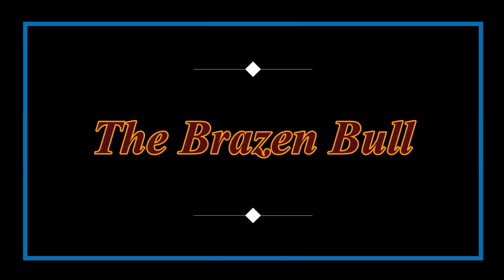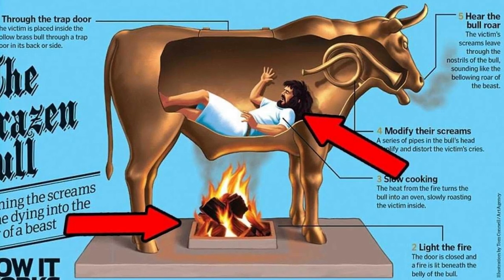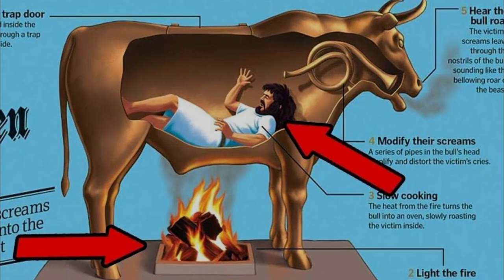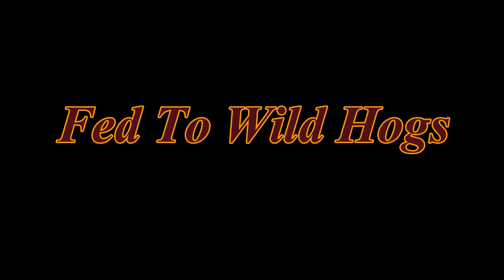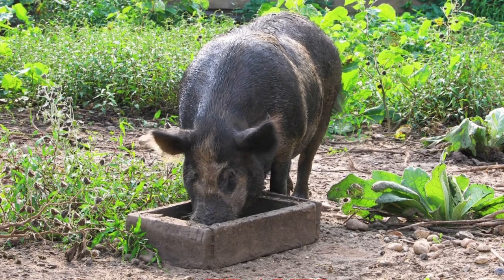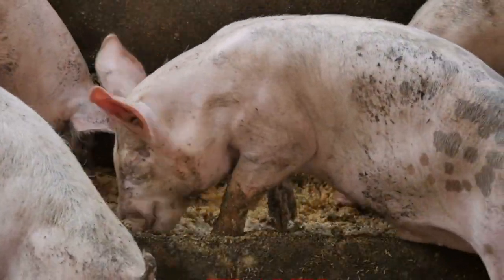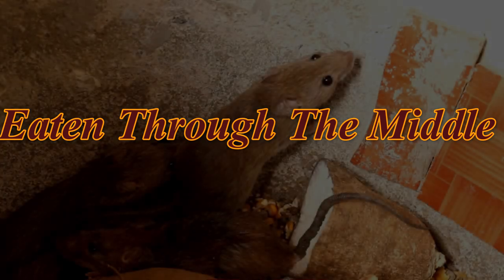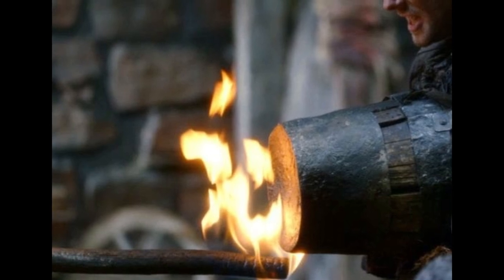Ancient Rome's Most Horrific Torture Methods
Ancient Rome's Most Horrific  Torture Methods - In this video we take a look at some of the most brutal, horrific and grotesque torture methods used in Ancient Rome.

As a small child I had a fascination of everything Roman, I watched all the history shows, read every book I could get my hands on, I studied it in college, made multiple trips all over Italy just to gaze upon the ancient City and see The Roman Empire in its former glory. Being from Italian descent might have had something to do with this fascination of everything Roman. Join me as we explore ancient Rome and learn about this ancient civilization - This is: ALL ROMAN!
What do I use to edit my videos, try it out for free!